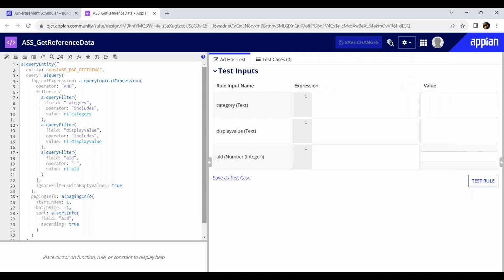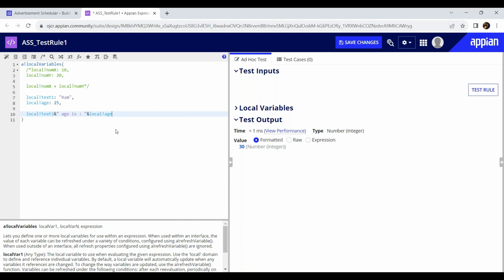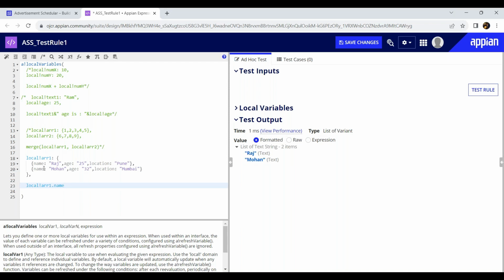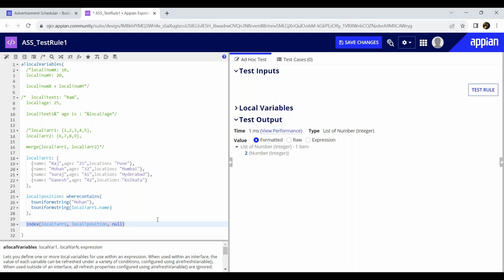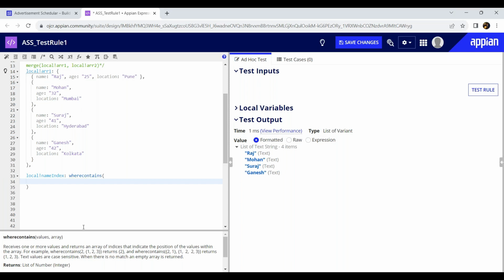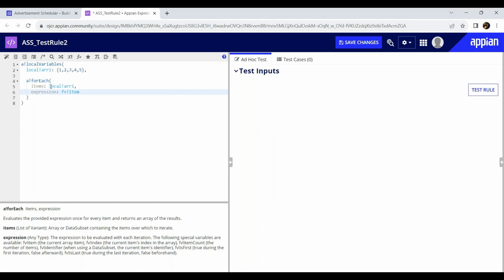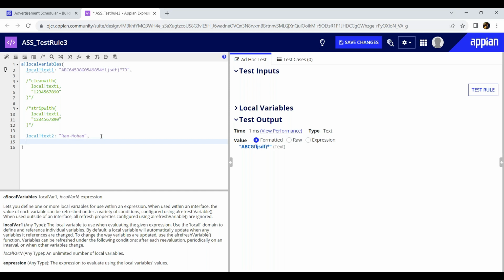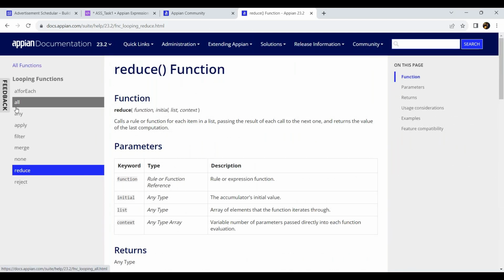Appian Class 03 | Local Variables and Rule Input & Output | Appian Tutorial | Harsha Trainings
Hello All! In this video, we have discussed about Appian Class 03 | Local Variables and Rule Input & Output | Appian Tutorial | Harsha Trainings

Regards,
Harsha Trainings,
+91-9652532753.